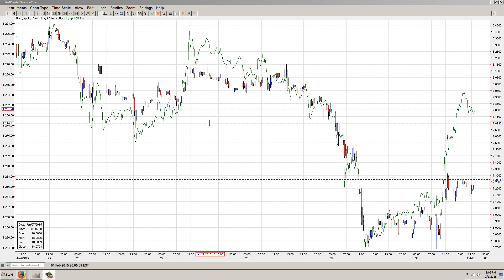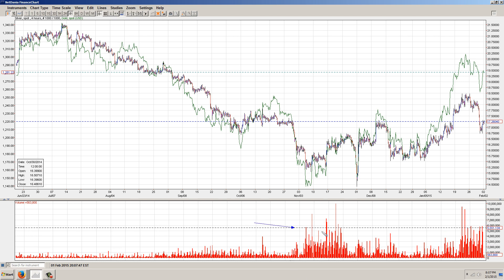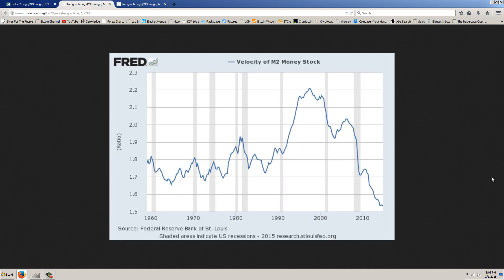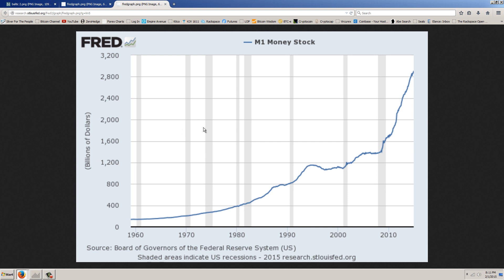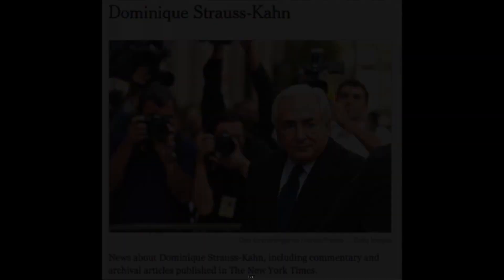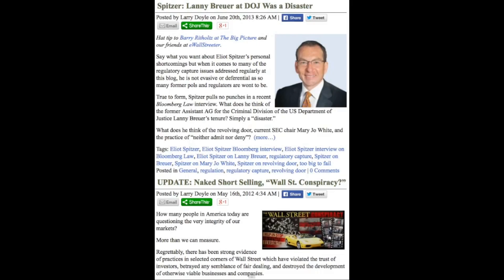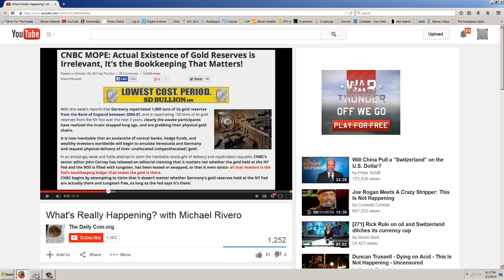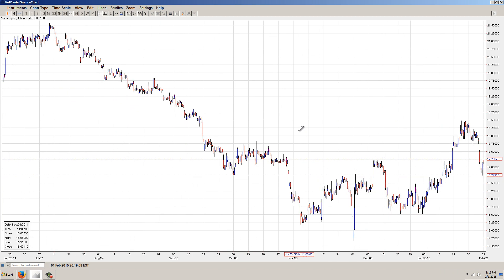Silver Update 2/1/15 Quiet Rumblings